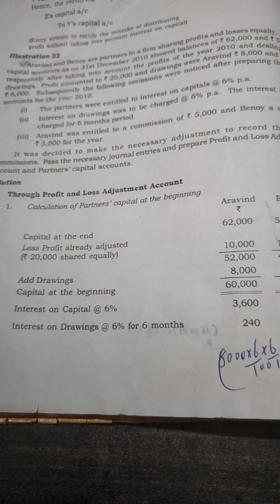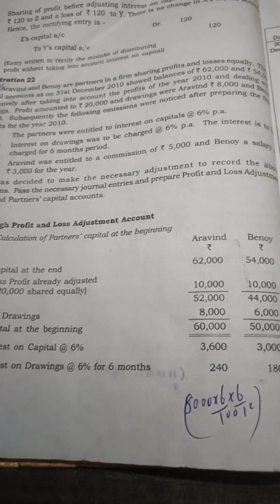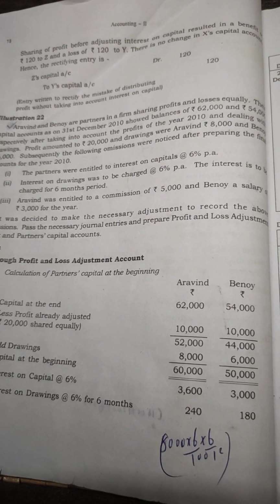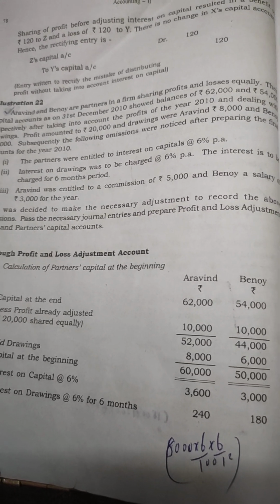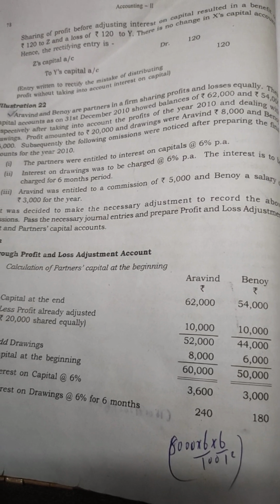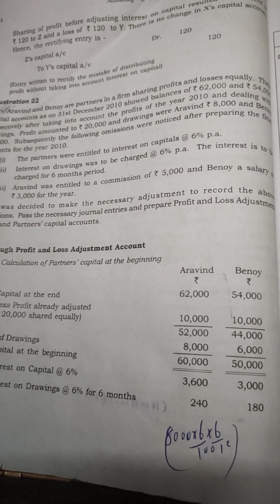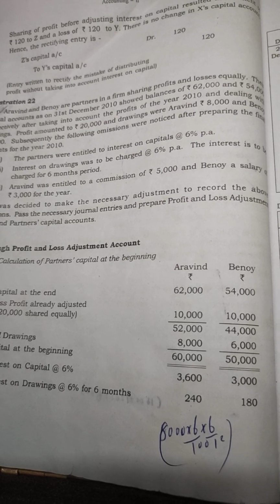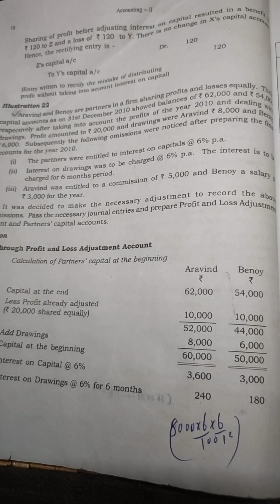profit and loss adjustment account problem